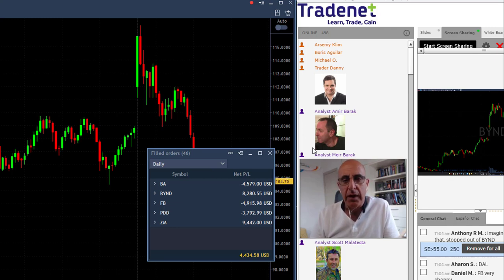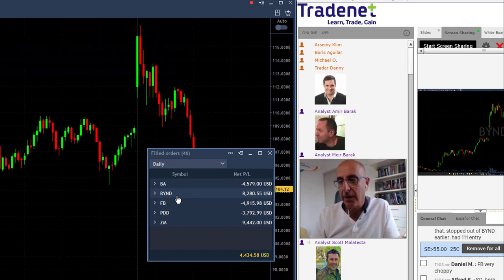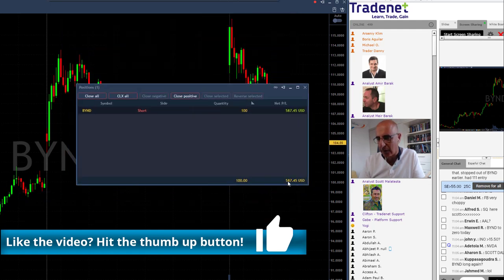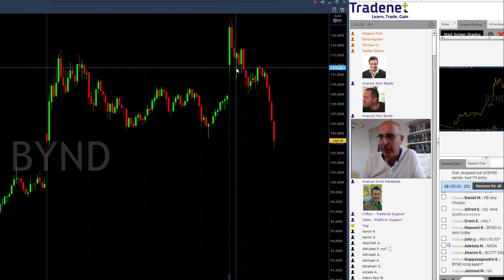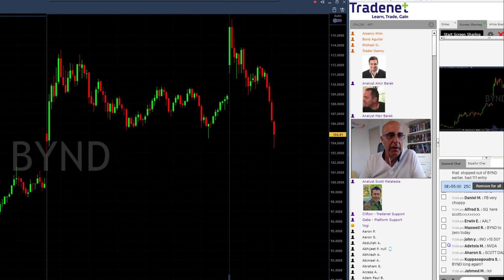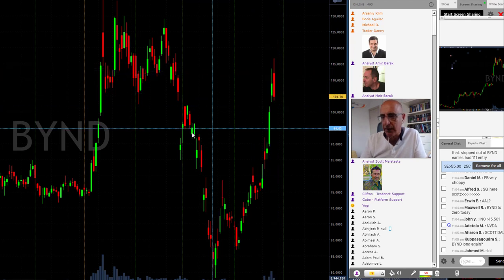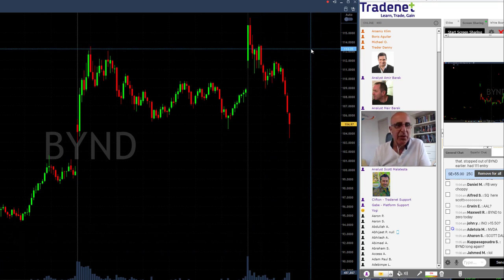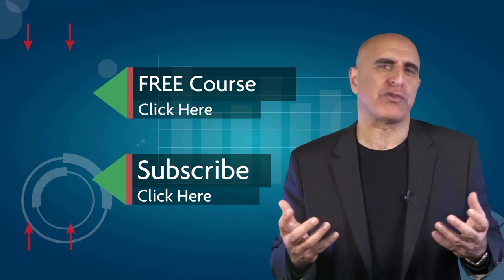Day Trading Recap, April 27: Let Your Profits Run!